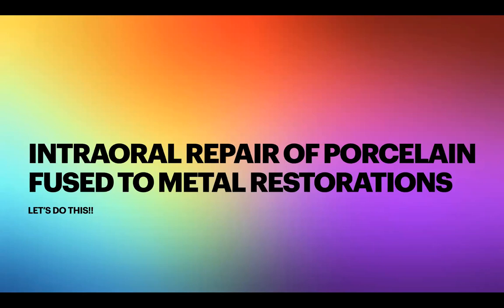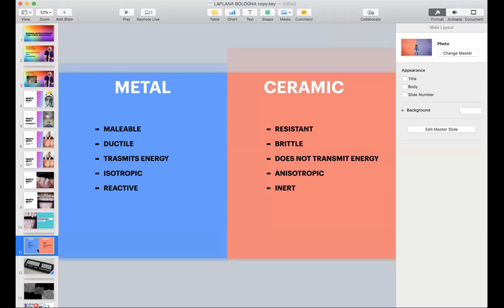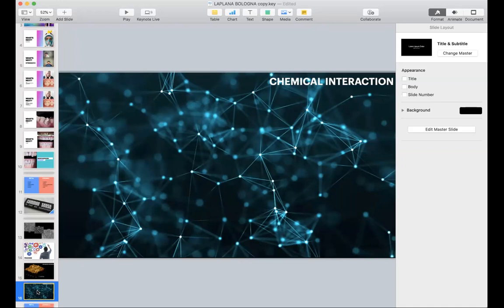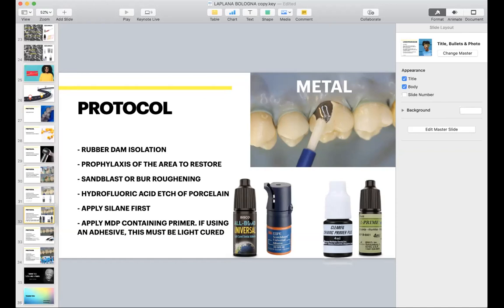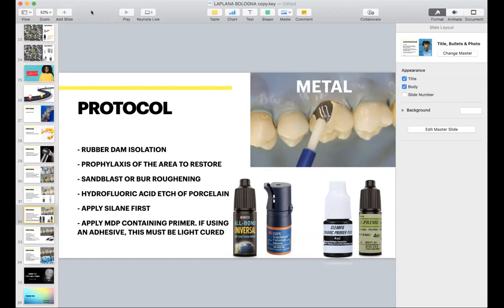Intraoral Repair of PFM Restorations | Webinar Presented by Dr. Rolando Nuñez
Watch the recorded webinar to learn more about Intraoral Repair of PFM Restorations.